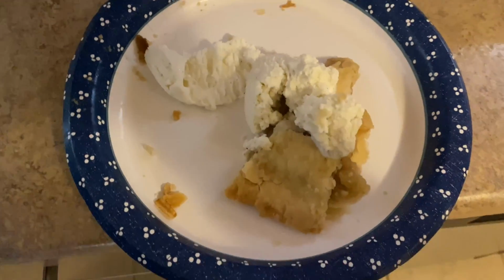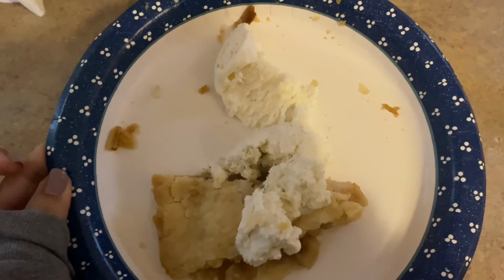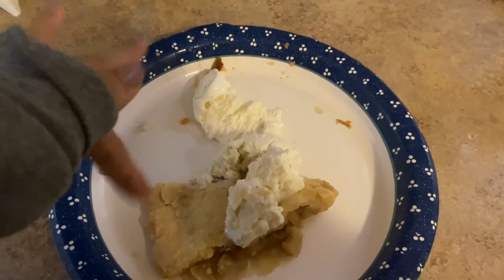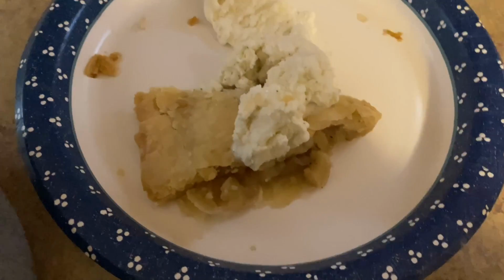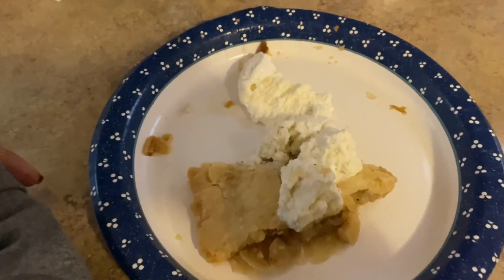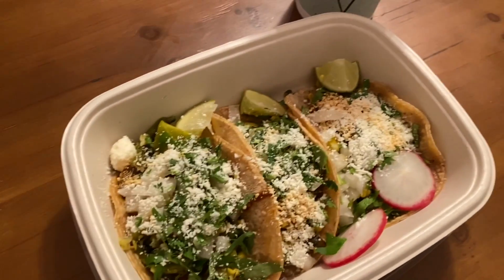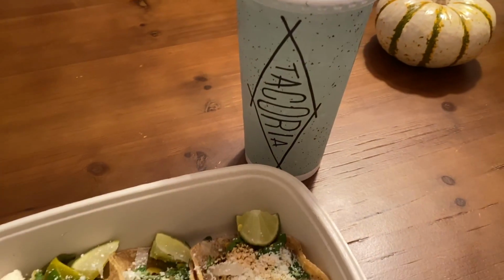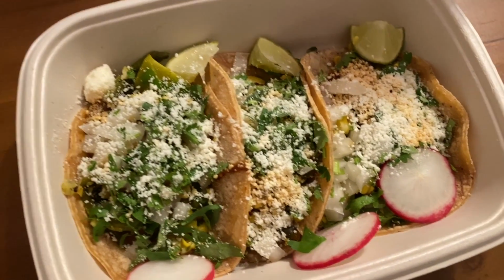WHAT I EAT IN A DAY!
Hi guys!
In this video I show you how to get 90's style curls! This is super easy and can be done in no time!

xx Ariel